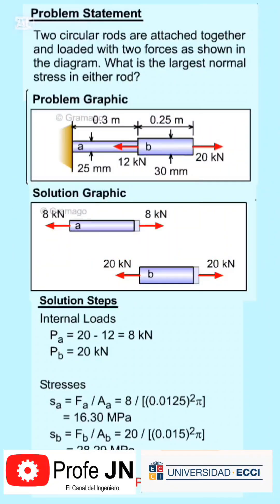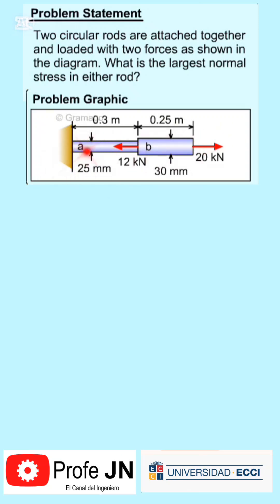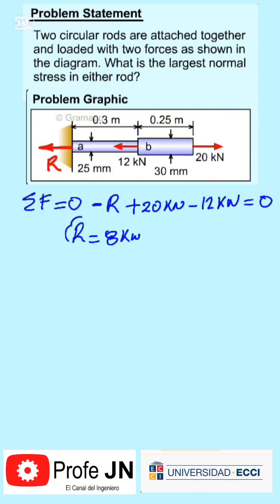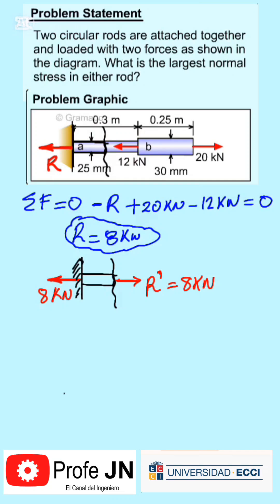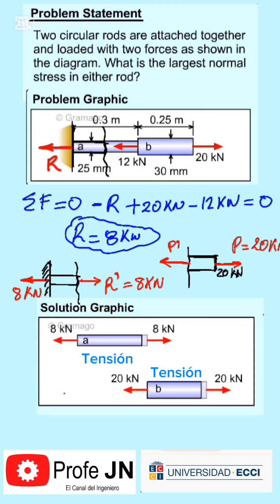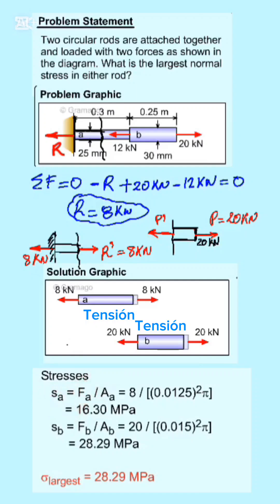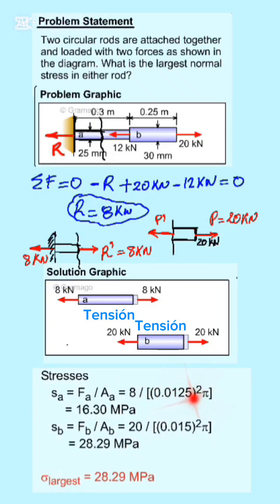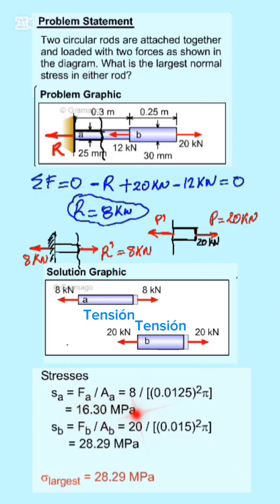Mechanics of Materials in a Minute: Maximum Normal Stresses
This video shows how to calculate normal stresses in a bar with cross-sectional changes and different forces within it.